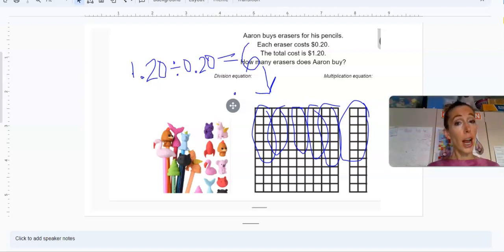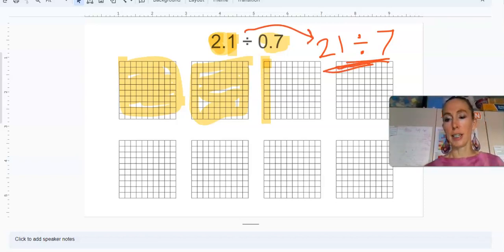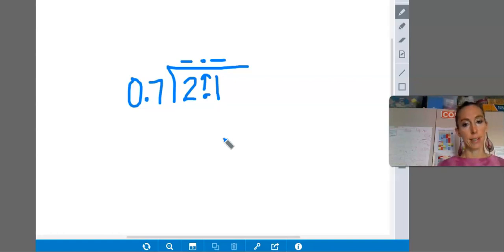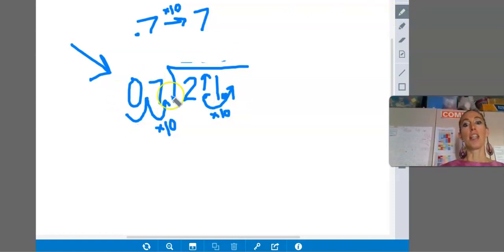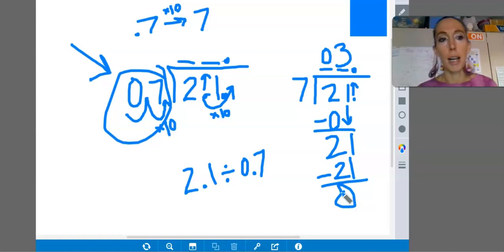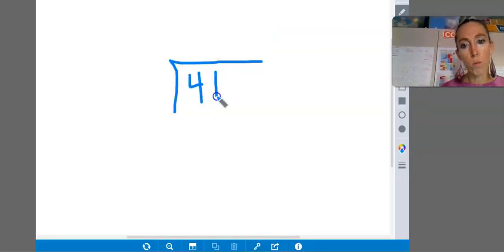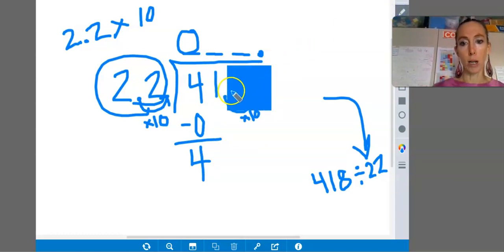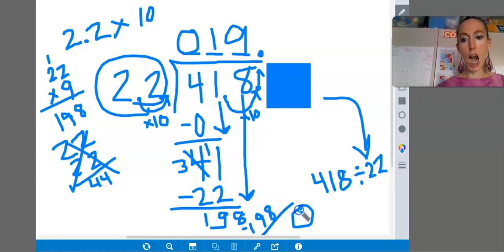Dividing with decimals in divisor